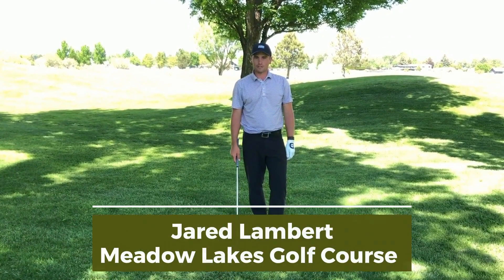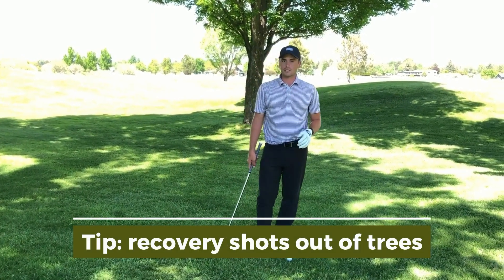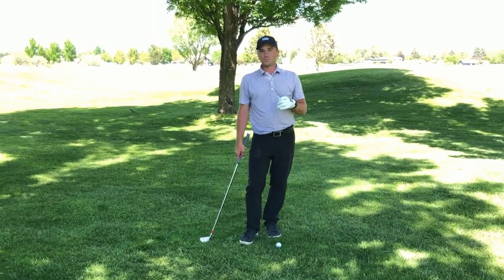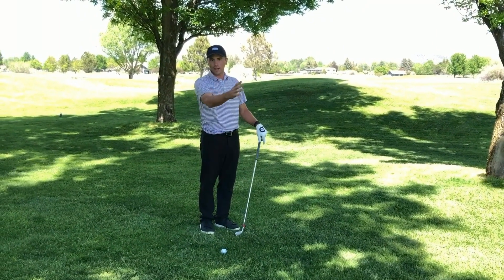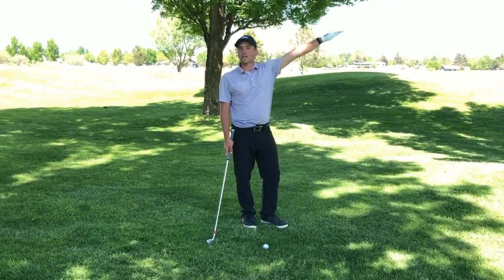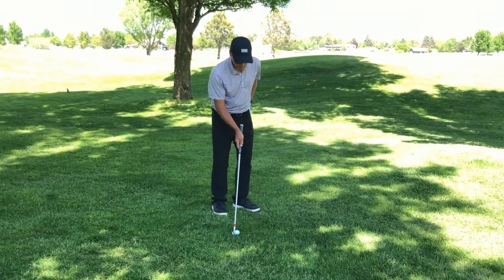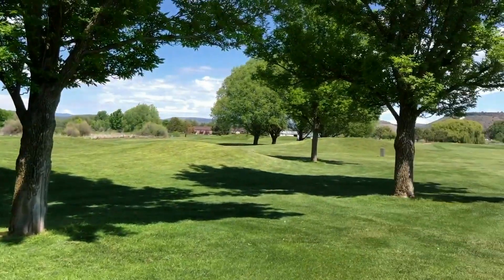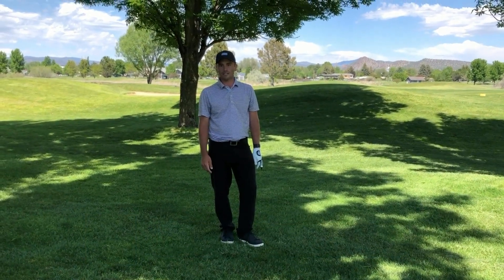Golf Tip: Recovery Shots out of Trees